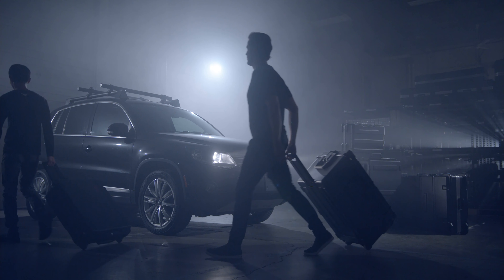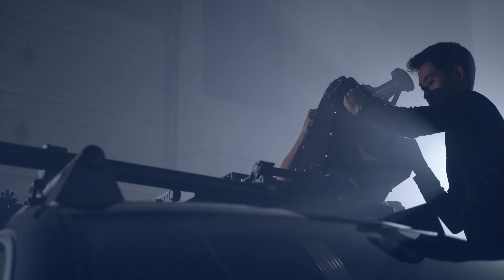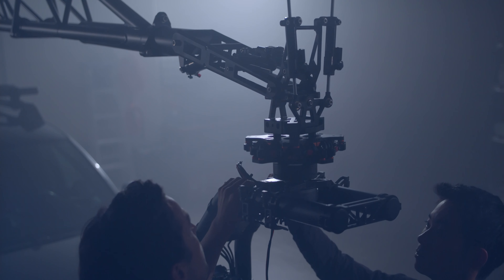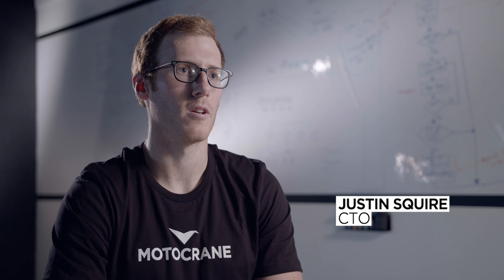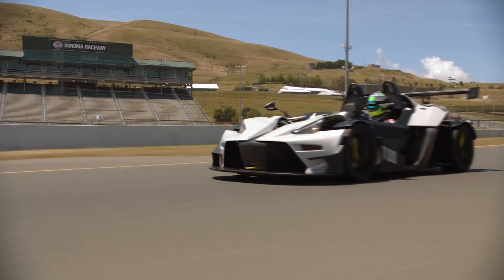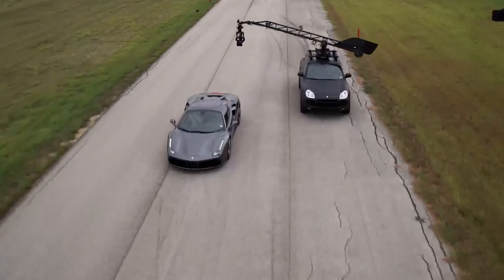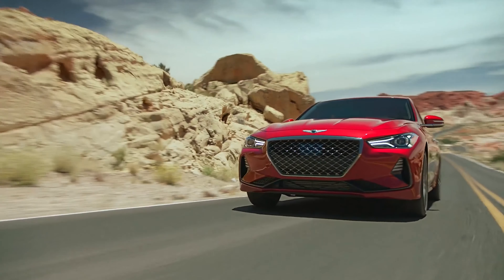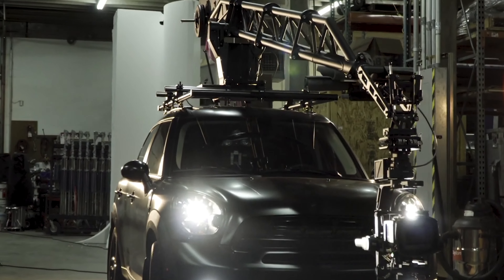ULTRA- The Game Changer